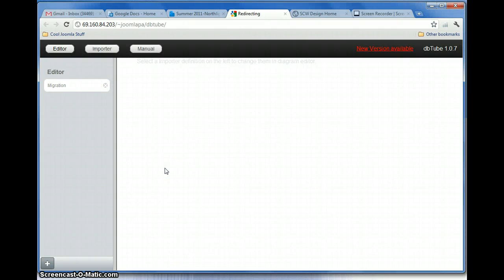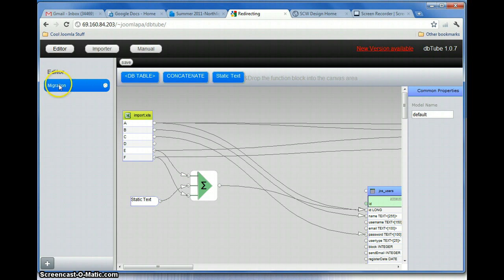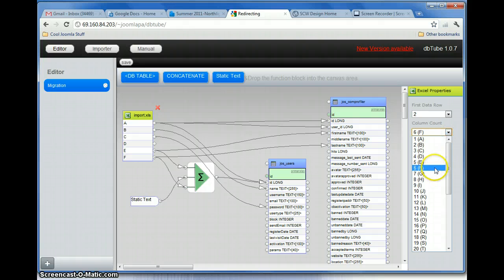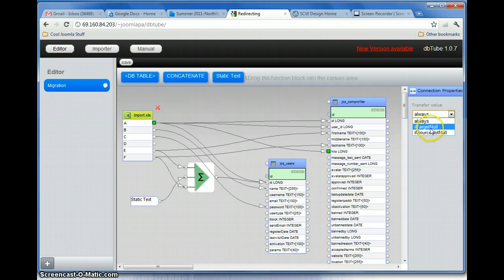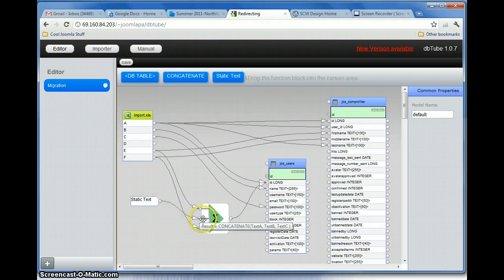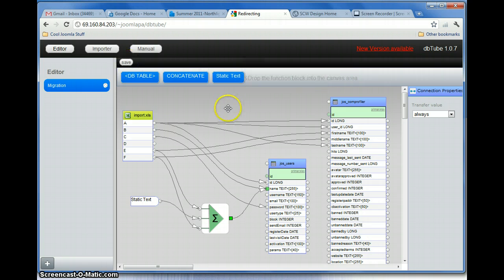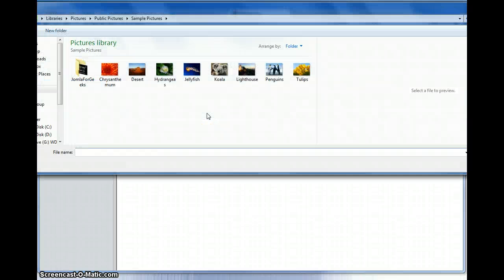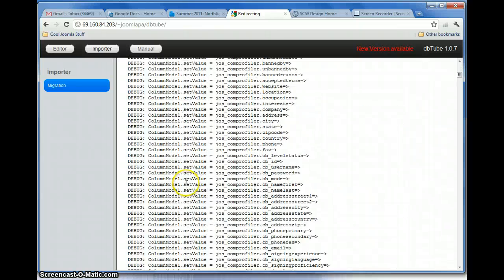How to use DBTube